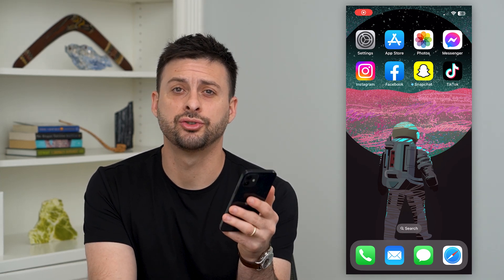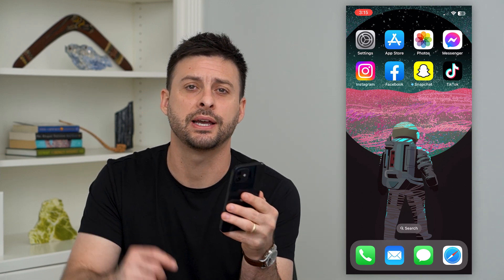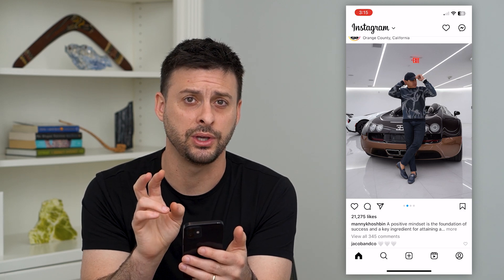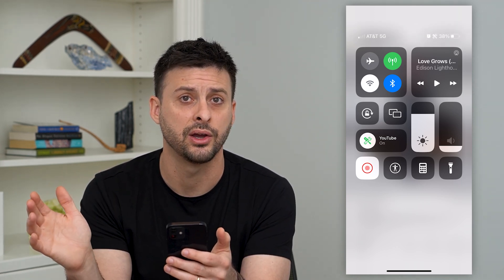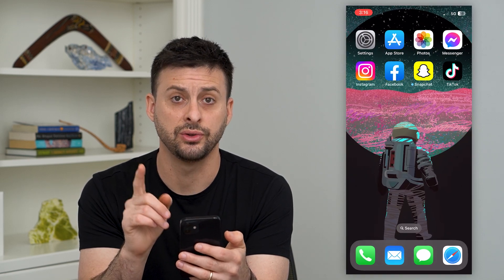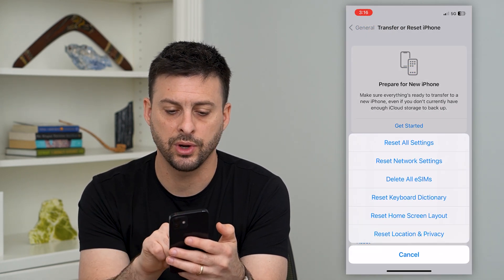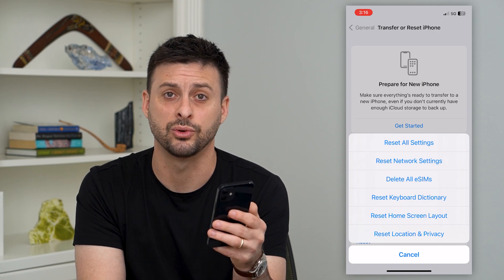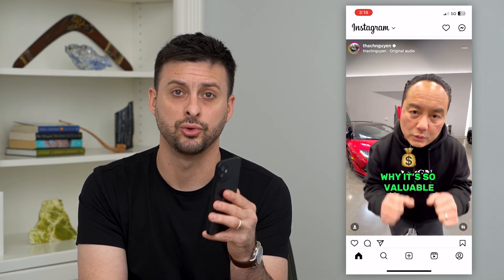How To Fix Instagram Challenge Required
Let's fix Instagram if you're getting the challenge required message where you have to prove you own the account and/or that you're human.